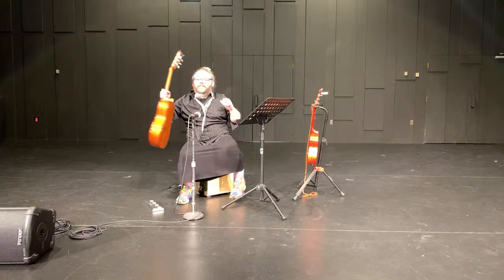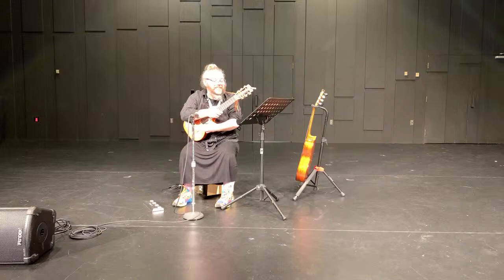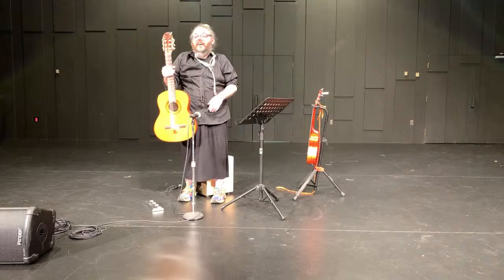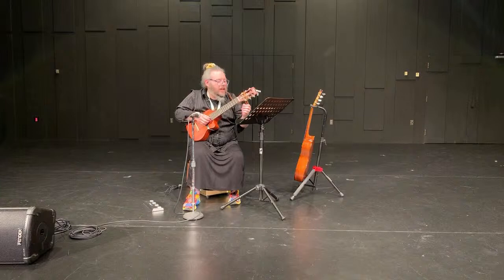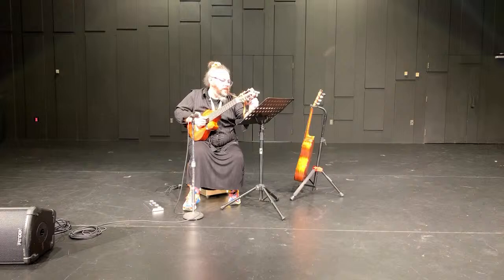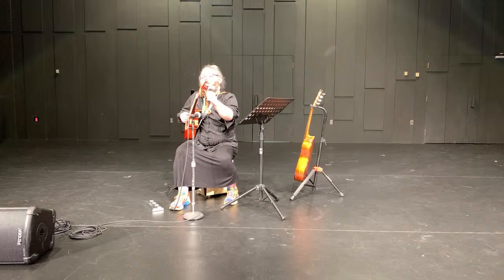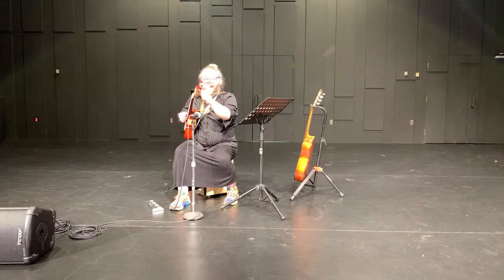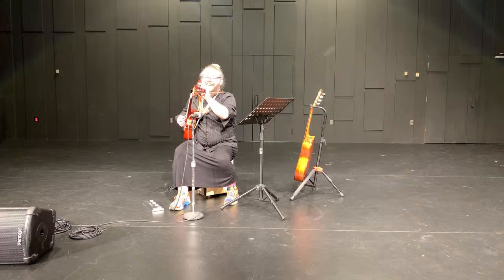Junior Recital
University of Price Edward Island Recital Series

Ross Malcolm Boyd
Guitar

Justin Holland (1819 – 1887)
An Andante

John Dowland (c. 1563 – 1626)
Mr. Dowland’s Midnight arr. Marieh
Can She Excuse arr. Jeffrey McFadden

Emilia Giuliani-Guglielmi (1813 – 1850)
Prelude No. 3, op. 46

Ross Malcolm Boyd (b. 1984)
Interruptions Suite
I.
II.
III.
IV.

Agustín Barrios Mangoré (1885 – 1944)
La Catedral
I. Preludio “Saudade”
III. Allegro Solemn

Giovanni Girolamo Kapsberger (c. 1580 – 1651) arr. Ross Malcolm Boyd
Kapsberger

Robert de Visée (c. 1655 – 1733) arr. Ross Malcolm Boyd
Musette Rondeau